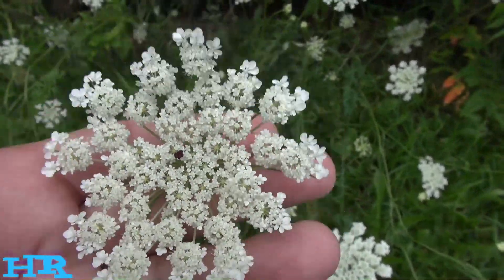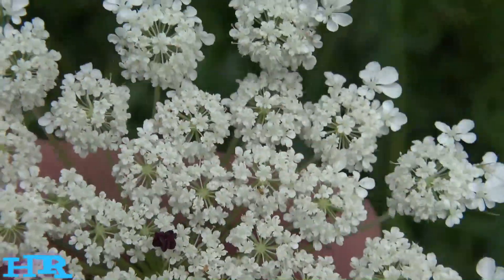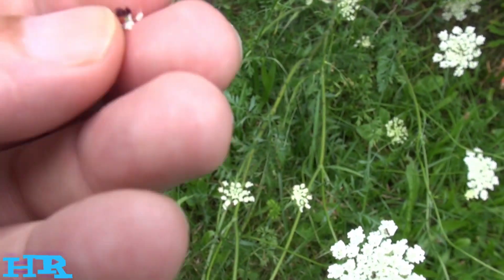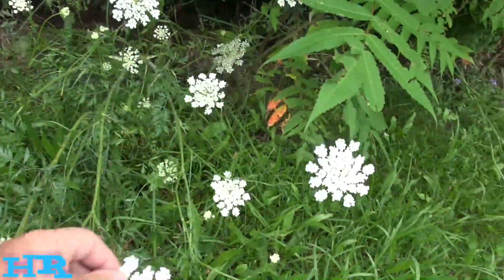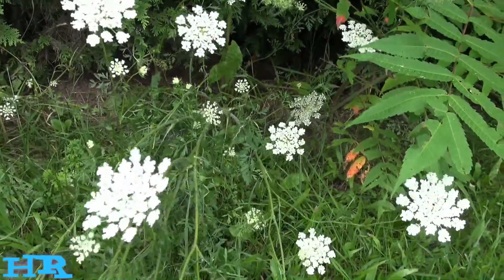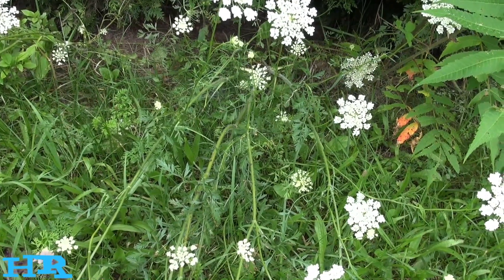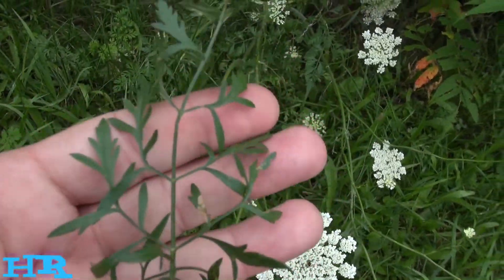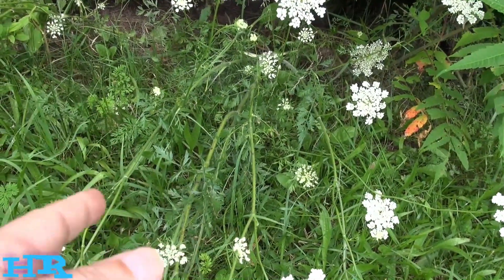bishop's lace, Daucus carota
Daucus carota, whose common names include wild carrot, bird's nest, bishop's lace, and Queen Anne's lace (North America), is a white, flowering plant in the family Apiaceae, native to temperate regions of Europe and southwest Asia, and naturalized to North America and Australia.

Domesticated carrots are cultivars of a subspecies, Daucus carota subsp. sativus.
The wild carrot is a herbaceous, somewhat variable biennial plant that grows between 30 and 60 cm (1 and 2 ft) tall, and is roughly hairy, with a stiff, solid stem. The leaves are tripinnate, finely divided and lacy, and overall triangular in shape. The leaves are bristly and alternate in a pinnate pattern that separates into thin segments. The flowers are small and dull white, clustered in flat, dense umbels. The umbels are terminal and approximately 3–4 inches (8–10 cm) wide.[2] They may be pink in bud and may have a reddish or purple[3] flower in the centre of the umbel. The lower bracts are three-forked or pinnate, which distinguishes the plant from other white-flowered umbellifers. As the seeds develop, the umbel curls up at the edges, becomes more congested, and develops a concave surface. The fruits are oval and flattened, with short styles and hooked spines.[4] The fruit is small, dry and bumpy with protective hairs surrounding it.[2] The fruit of Daucus carota has 2 mericarp, or bicarpellate. The endosperm of the fruit grows before the embryo.[5] The dried umbels detach from the plant, becoming tumbleweeds.[6] The function of the tiny red flower, coloured by anthocyanin, is to attract insects. Wild carrot blooms in summer and fall. It thrives best in sun to partial shade. Daucus carota is commonly found along roadsides and in unused fields.[2]

Similar in appearance to the deadly poison hemlock, D. carota is distinguished by a mix of tripinnate leaves, fine hairs on its solid green stems and on its leaves, a root that smells like carrots, and occasionally a single dark red flower in the center of the umbel.[